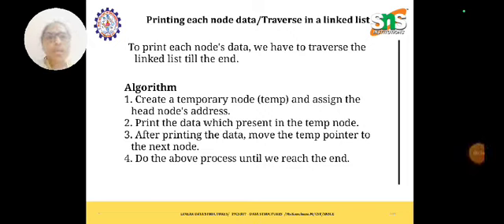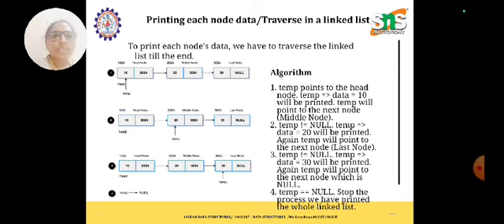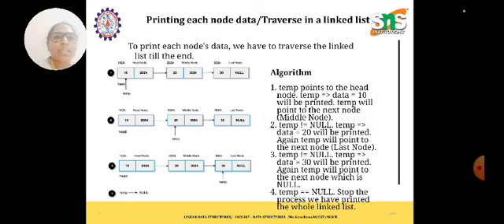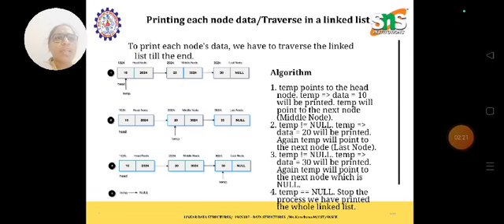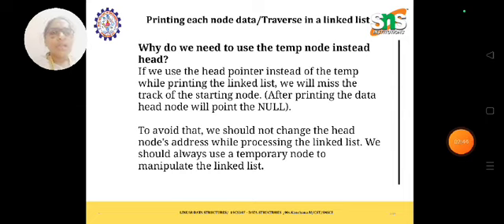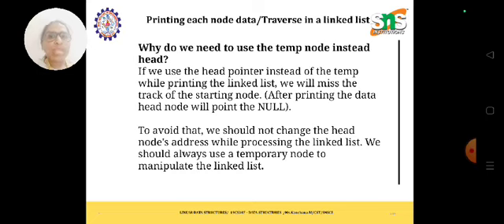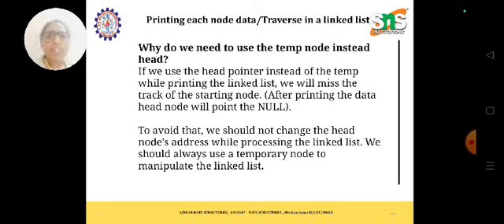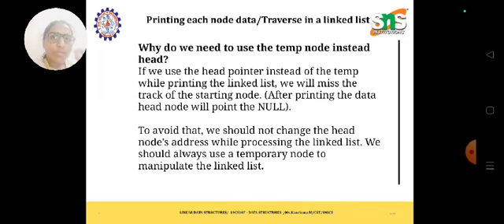M.Kanchana | Singly Linked List -Node creation and Traversal |SNS Institutions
Welcome to our educational journey! In this video, we delve into the fascinating world of list data structures, a fundamental algorithm in computer science. Join us as we showcase the activities undertaken by our talented students to grasp the intricacies of singly linked list